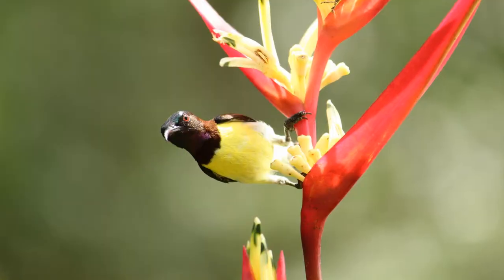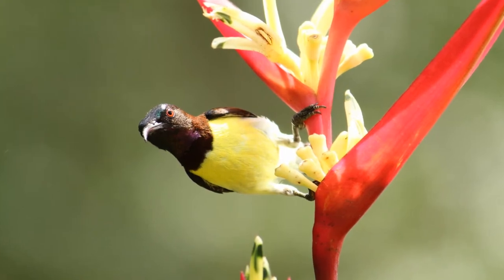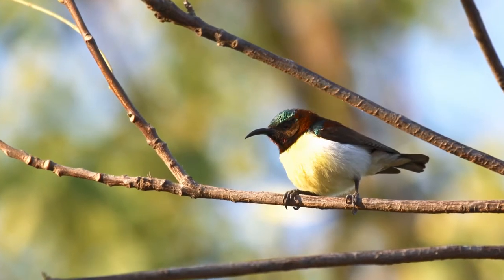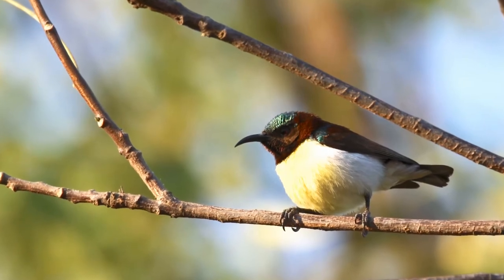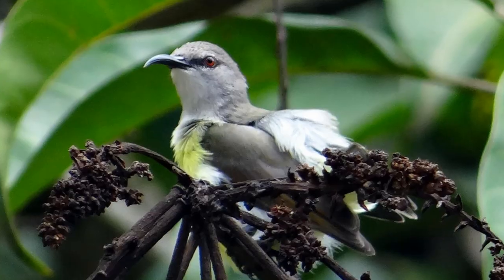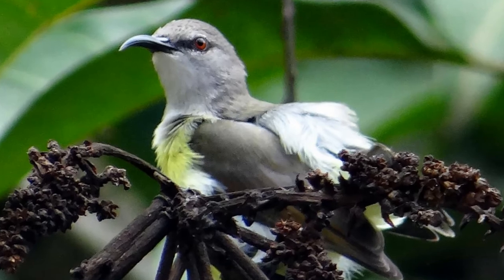Purple-rumped Sunbird | Birds Of Asia | Birdistan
Max and Kirti discuss the Purple-rumped Sunbird in this bird video.

Learn how to easily identify the Purple-rumped Sunbird and get information about the bird's vocalization, habitat, diet, breeding and conservation status.